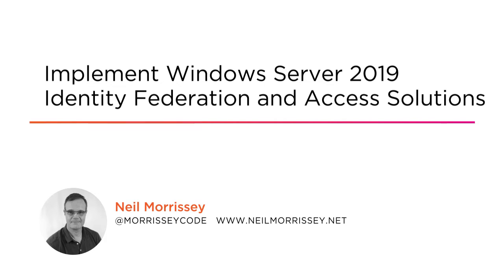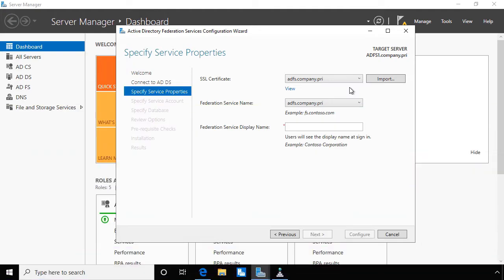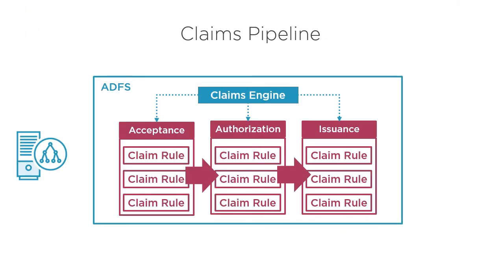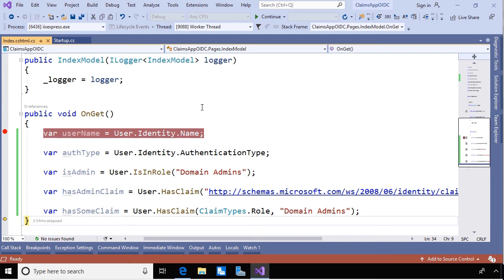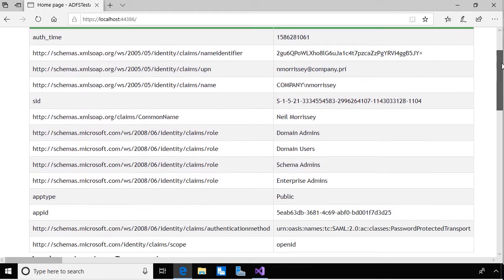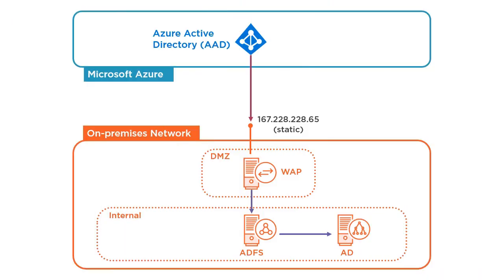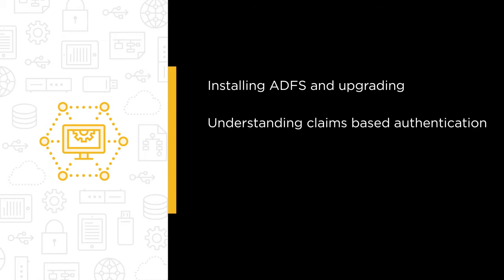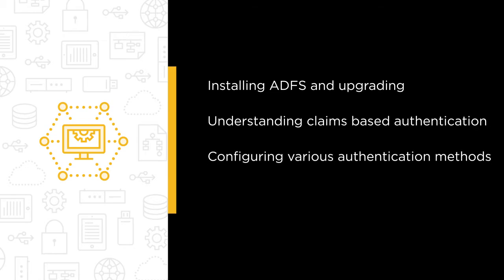Windows 2019 Skills: Windows Server 2019 Identity Federation and Access Solutions Course Preview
Join Pluralsight author Neil Morrissey as he walks you through a preview of his "Implement Windows Server 2019 Identity Federation and Access Solutions" course found only on Pluralsight.com. Build your technology skills with Neil Morrissey’s help by learning how to install ADFS in Windows Server 2019 environment, or how to upgrade from a previous version of ADFS. Next, you’ll discover how to configure ADFS to use a variety of authentication methods, like Azure MFA, Certificate Authentication and Windows Hello for Business and you’ll also learn how to publish internal applications to the internet, protected with ADFS authentication, using Web Application Proxy. Visit Pluralsight.com to start learning Windows Server 2019 skills today!